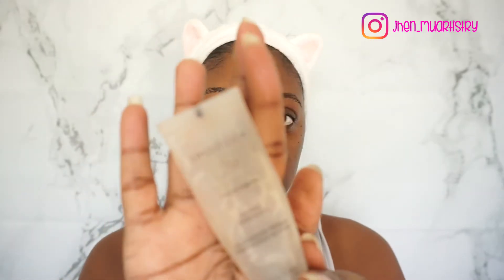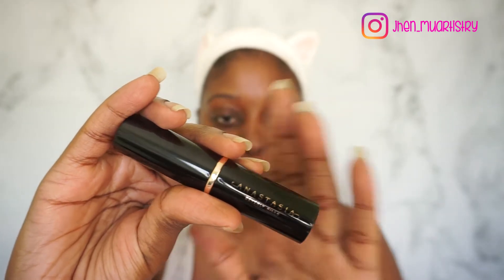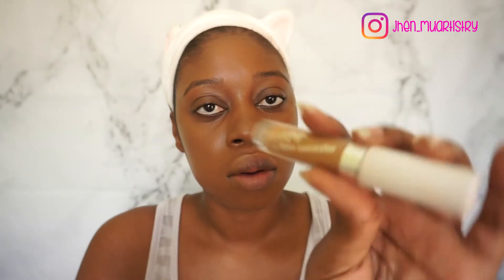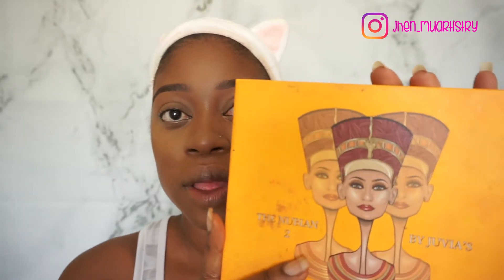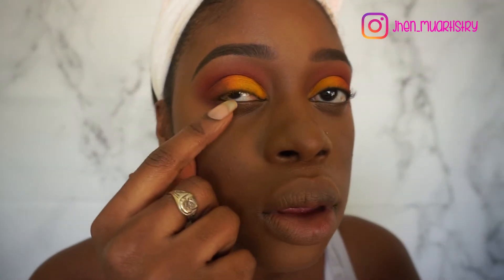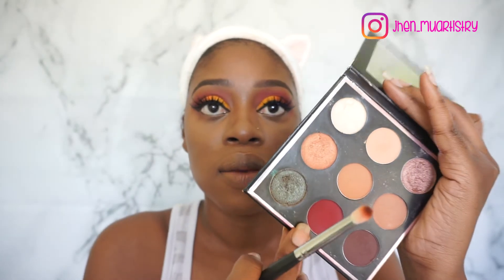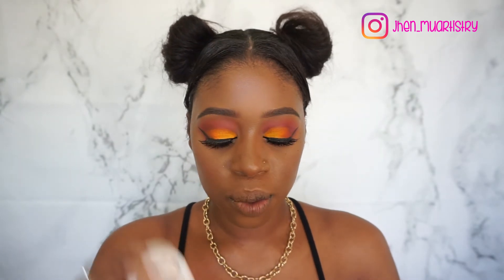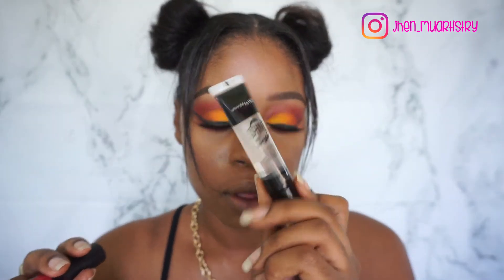Bright Spring Makeup Tutorial || JHEN MUA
Hey Guys! I’m Jhen. IT’S SPRING! In this video I am doing a bright spring makeup look.